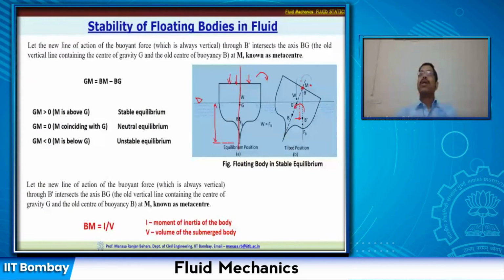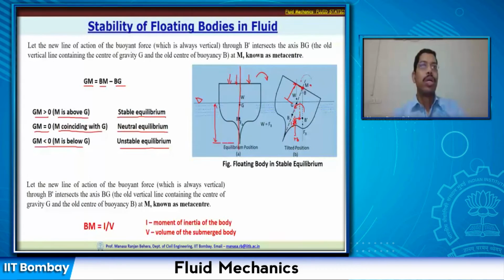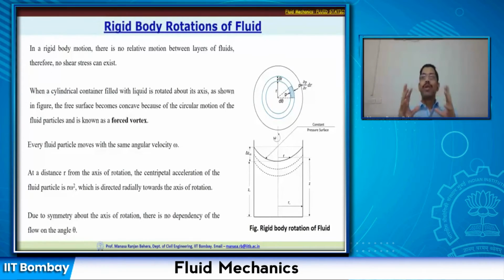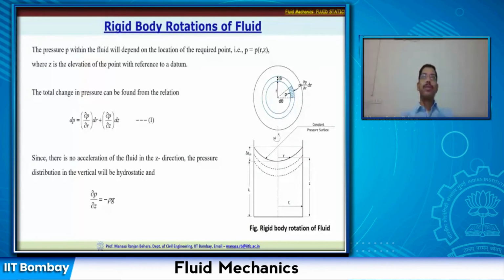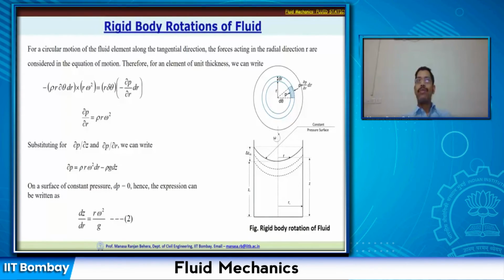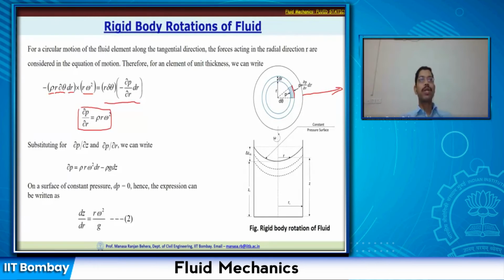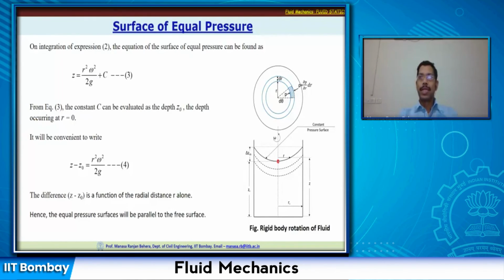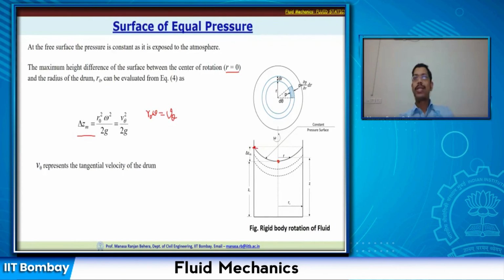Fluid Statics-Buoyancy, Stabiliity of Submerged Bodies